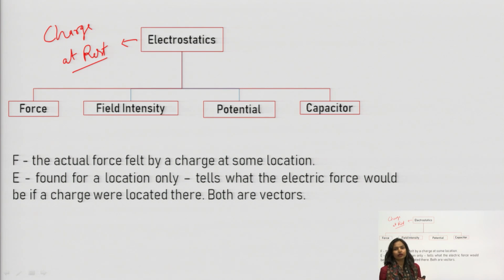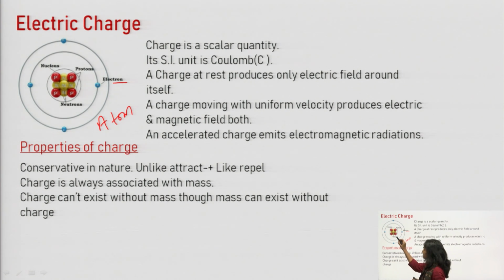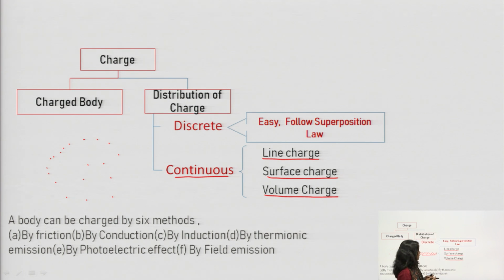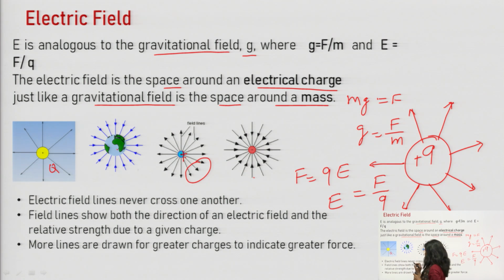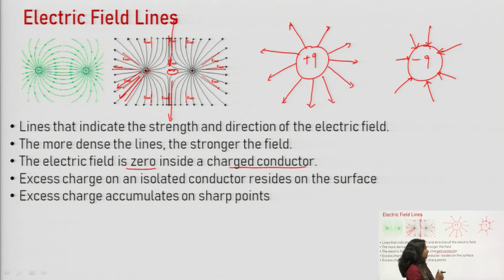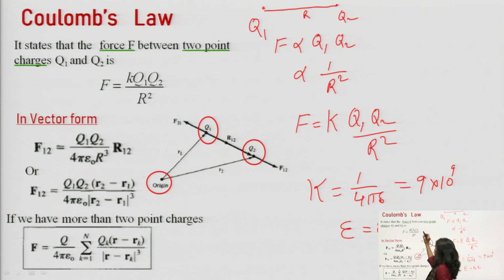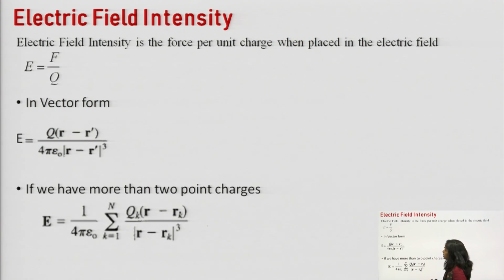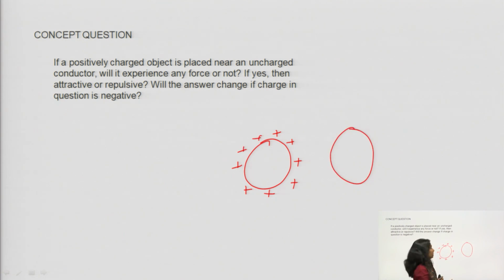Electromagnetic Field Theory Introduction to Electrostatics | AKTU Digital Education